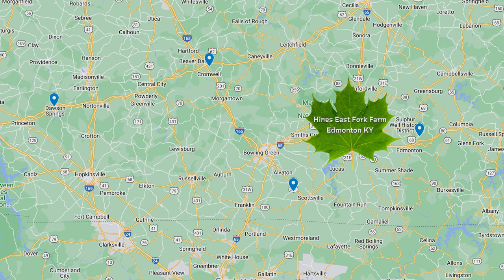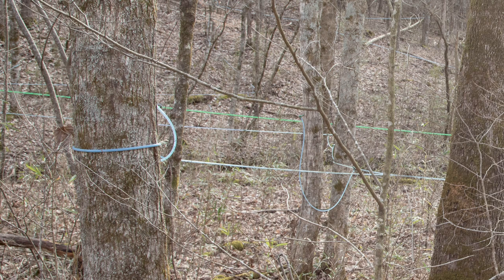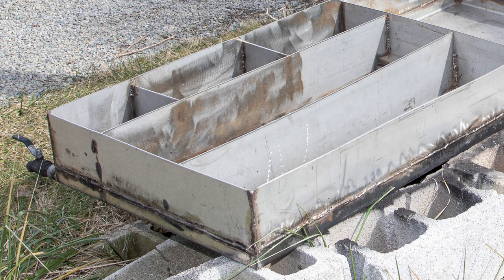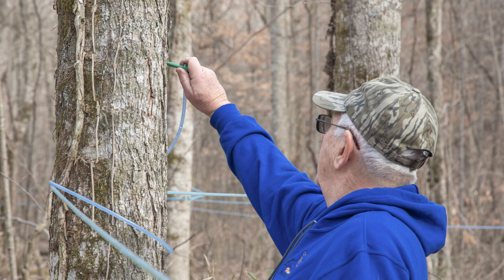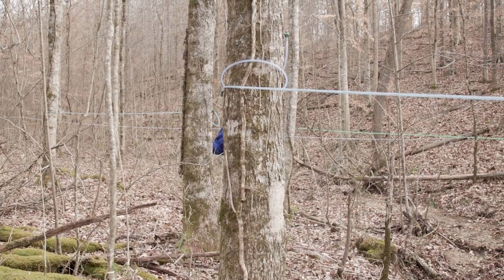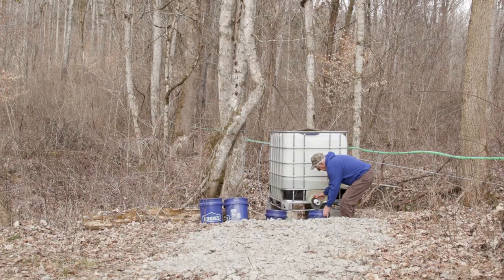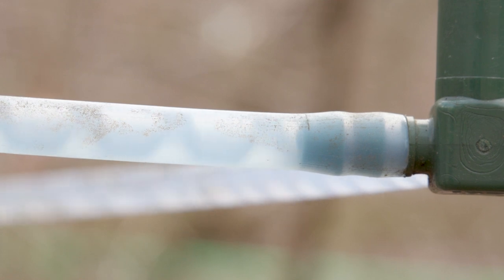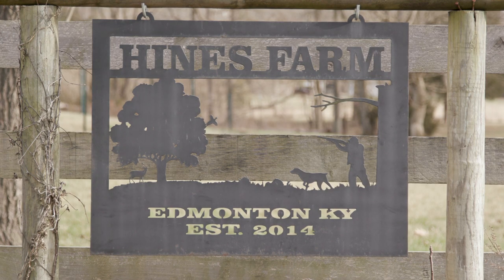West KY Maple Tour Hines East Fork Farm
On the tour we stopped at Hines East Fork Farm where Richard Hines told us about his maple day, sugar bush and shack.